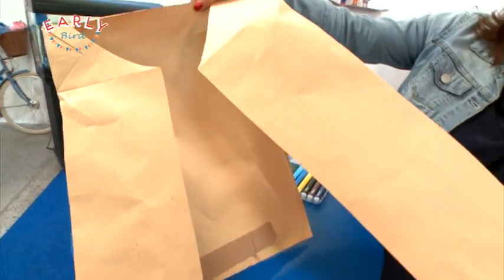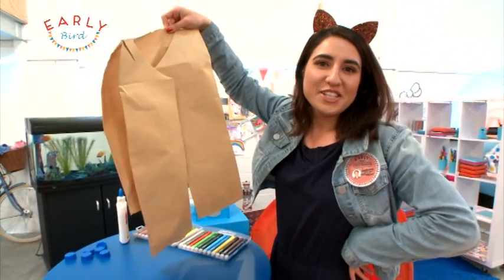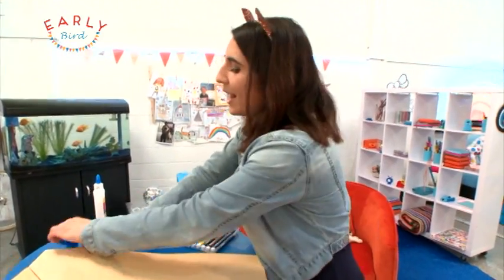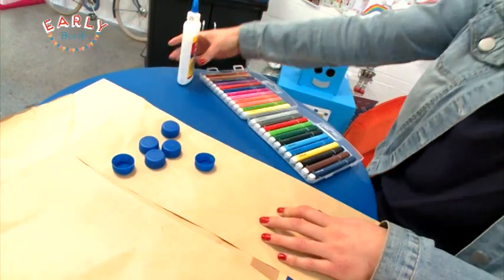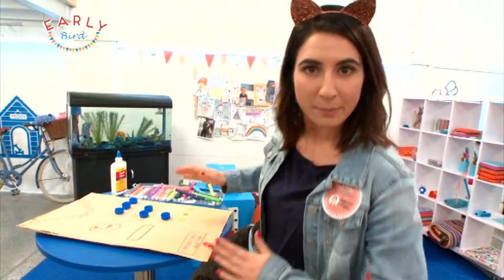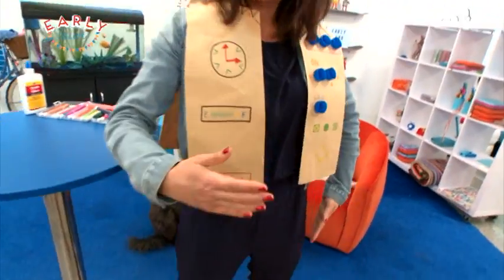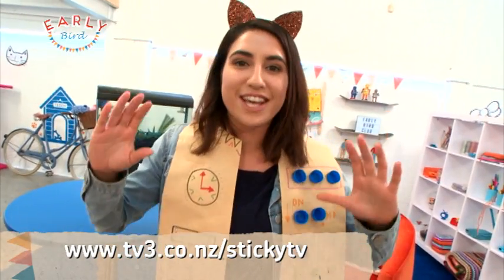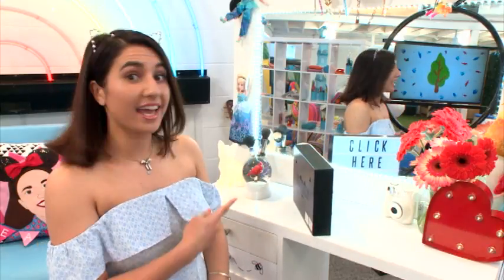Robot Vest!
You can see the step by step instructions on the Sticky TV